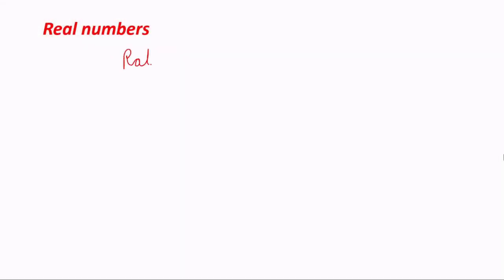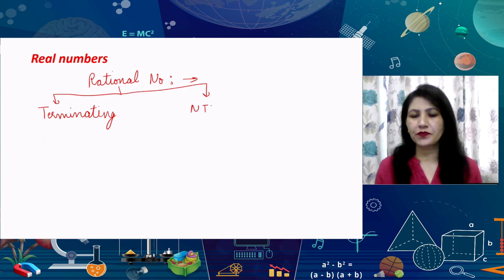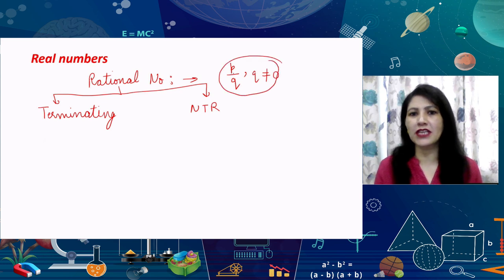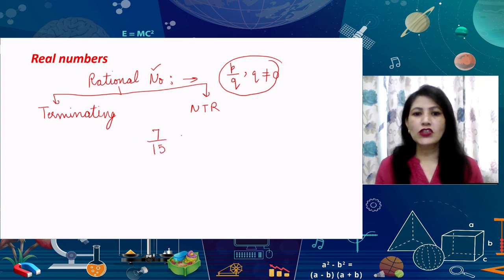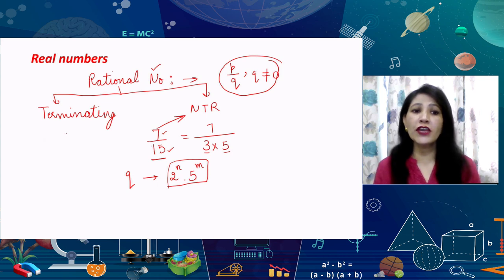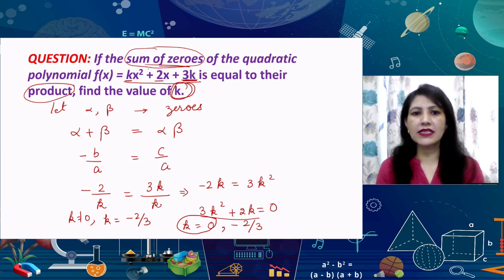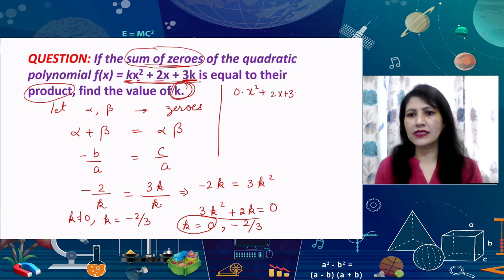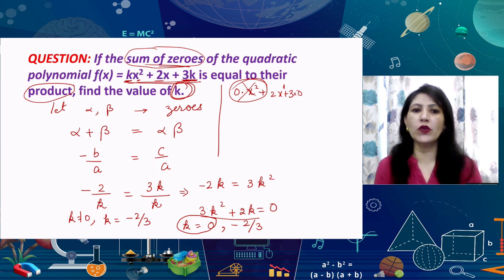Live Interaction on : Polynomials - II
Polynomials - I
Subject: Mathematics (Class: X)

Sahyog Session
Mon-Fri                                             5-5.30pm

The programs can be viewed on:
1. DD Free dish channel #128
2. Zee Dish TV Channel #950
3. Tata Sky Channel #756
4. Airtel TV Channel #440
5. Videocon Channel #477
6. Jio TV App
7. ‘NCERT OFFICIAL’ YouTube Channel
3. SWAYAM Prabha App
4. ePathshala Kishore Manch App
5. Social Media Platforms of CIET & NCERT (YouTube, Facebook, Twitter, WhatsApp, Telegram)